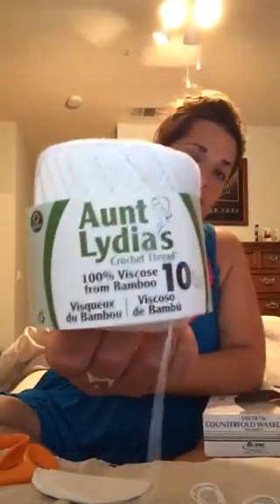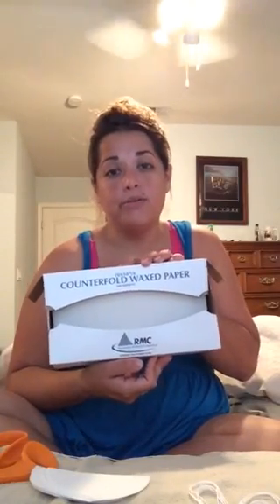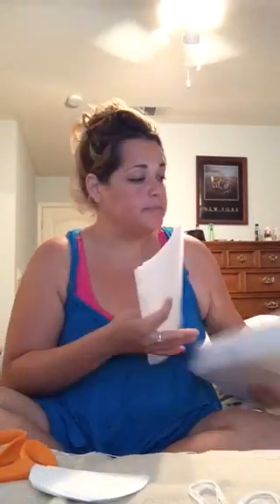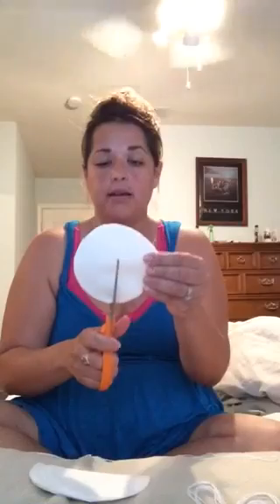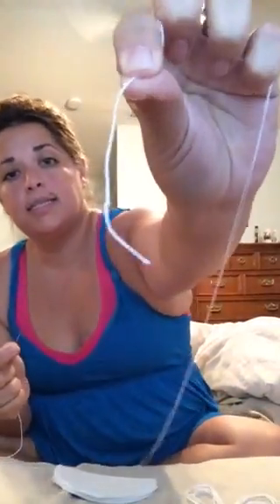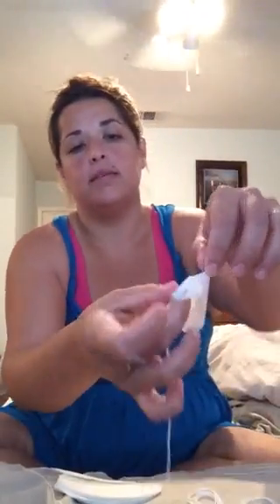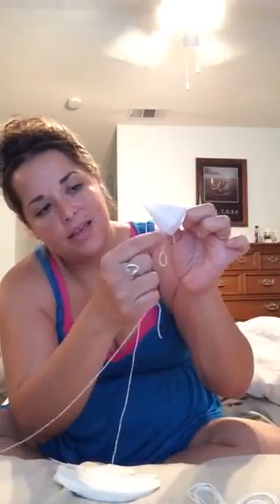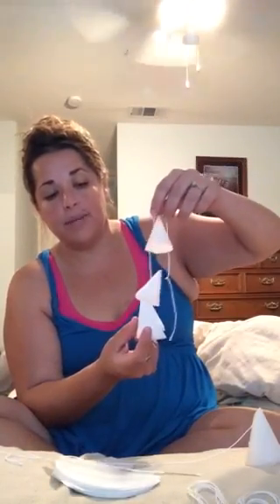How to make a wax paper backdrop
Easy way to make a wedding wax paper backdrop